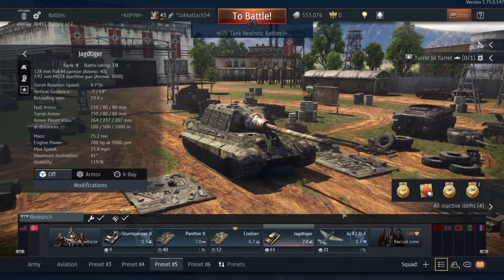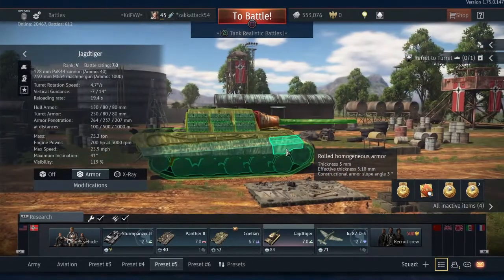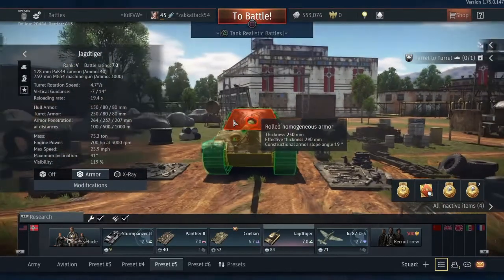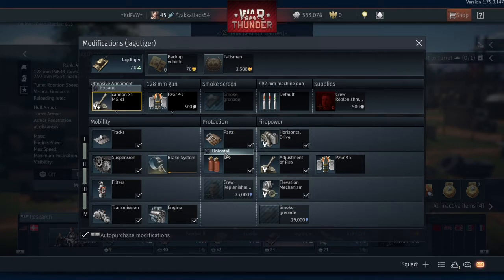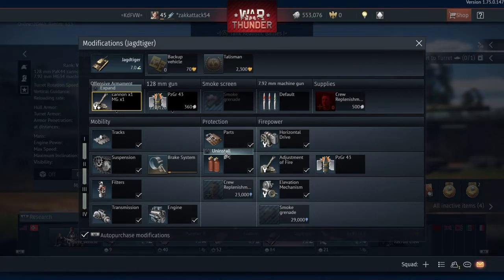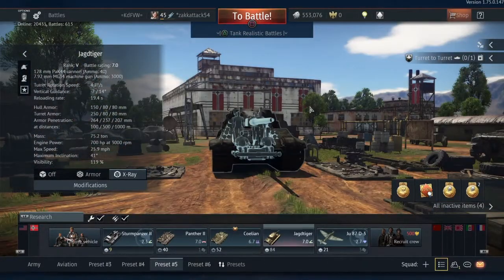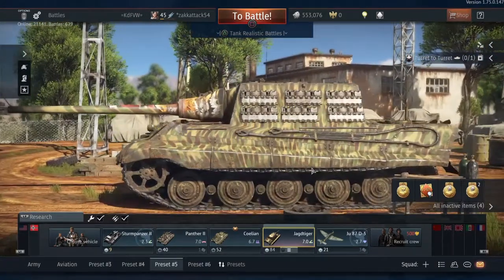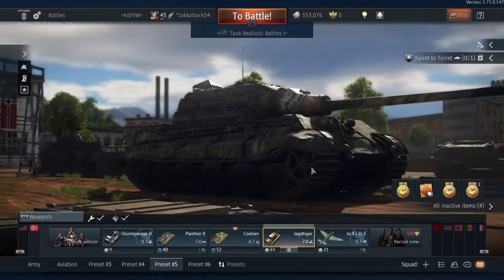Jadgtiger game play/review War Thunder ground forces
In war thunder grounds forces Is the Jagdtiger worth the grind?? In this video, we'll be covering in-depth the armor and weapons the Jagdtiger has to offer as well as some post commentary gameplay on 2 realistic war thunder ground forces battles with some memes to spice it up. This was my first time doing post commentary gameplay in war thunder ground forces it's also challenging to edit. I review how I feel about the Jagdtiger at 7.0 in ground forces and how over a long period of time what you encounter or what most commonly happens when playing and you can see that in the war thunder ground forces gameplay.

 Help small channels like mine grow by sharing liking and commenting on this video so more people can enjoy this content. Thank you.

In-game squadron🎮
 ♠️KDFVW: we are always looking for ace pilots and tankers join today!

 🔴Monday-Friday 12 pm EST/4 pm GMT and 8 pm EST/12 am GMT.
 🔴Channel supporter streams Friday 8 pm EST/12 am GMT.

BECOME A SUPPORTER TODAY!🏅
  💸Every single penny of every donation is going into building a PC! I currently stream and create all of my content using a Playstation, which is quite limiting, Challenging, and time-consuming.

  💸Donations of 10$USD or equivalent qualifies you for the Channel supporter role on the discord giving you access to supporter exclusive text and voice chats as well as the ability to squad up with me on our weekly channel supporter streams.

📩 Are you interested in collaborating, sponsoring a video, or promoting a product through my channel?